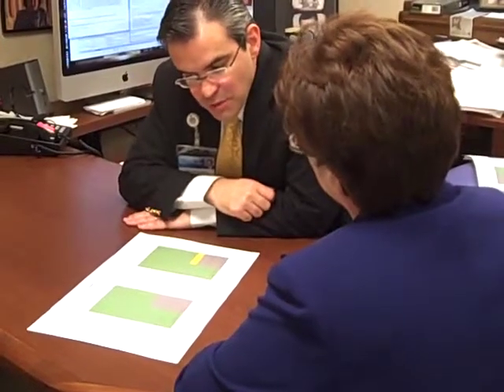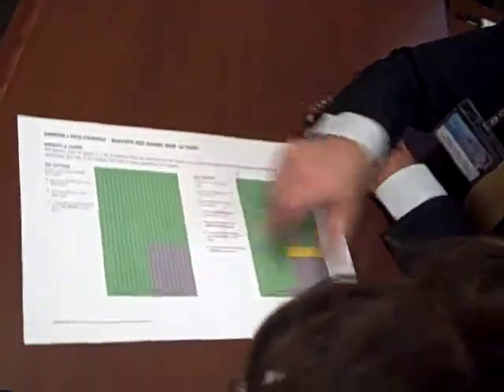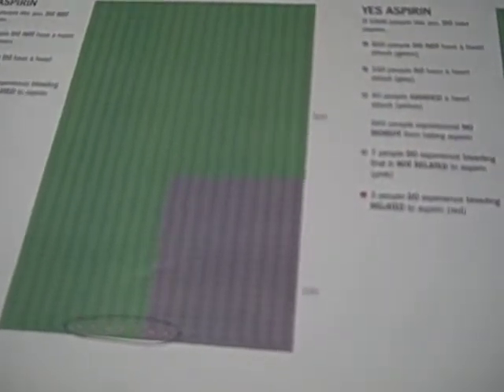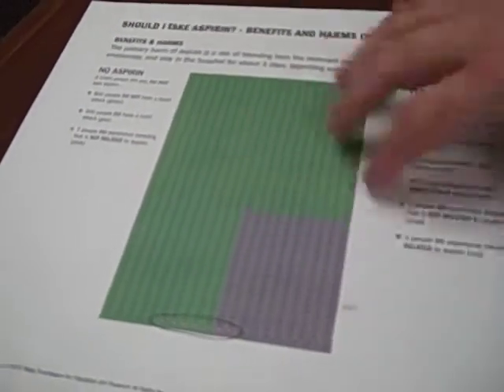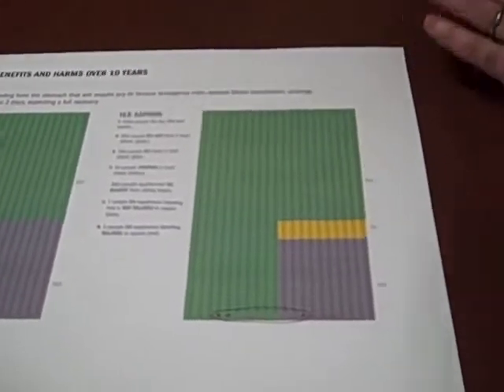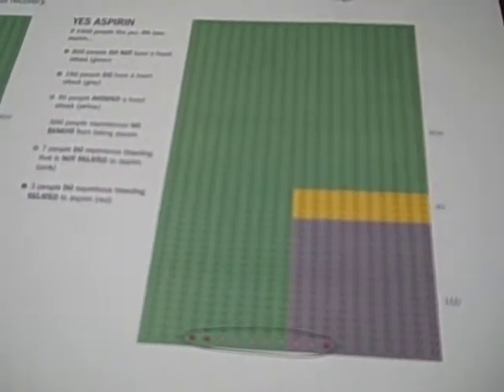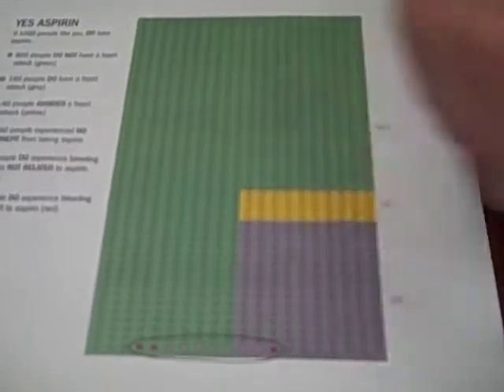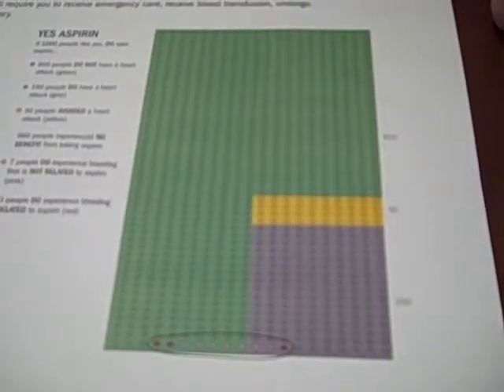Aspirin Choice Decision Aid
Delivering the Aspirin Choice decision aid to a patient with type 2 diabetes at risk of cardiovascular disease. These tools are developed by the Knowledge and Evaluation Research Unit at Mayo Clinic in Rochester, Minnesota.